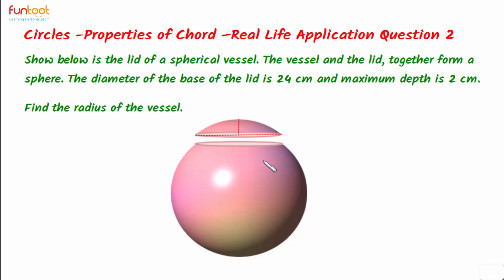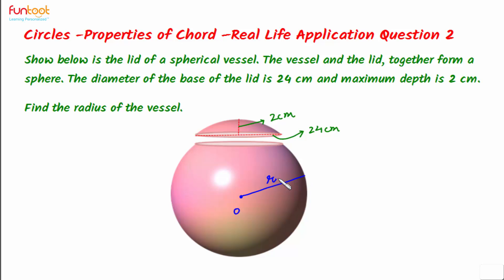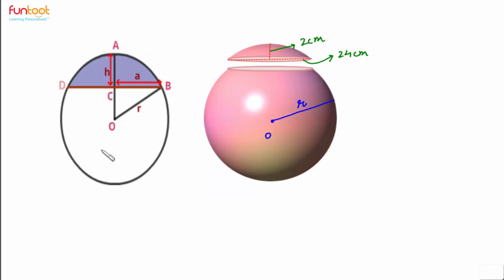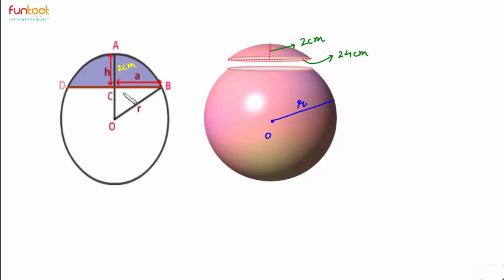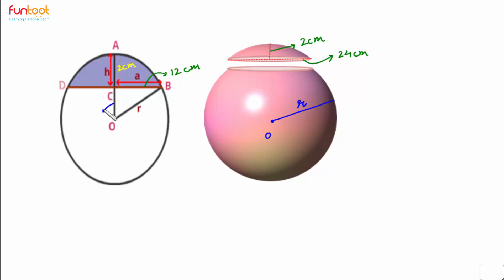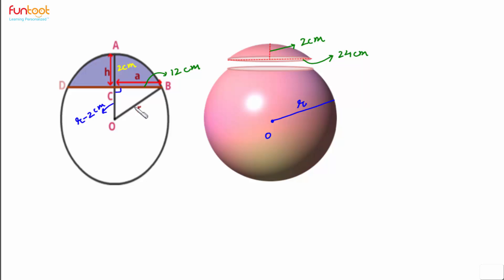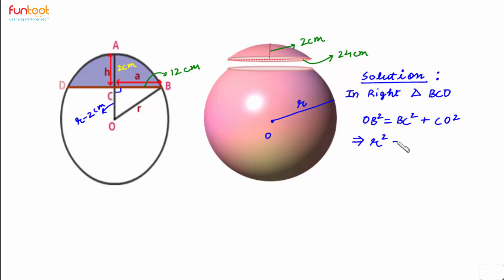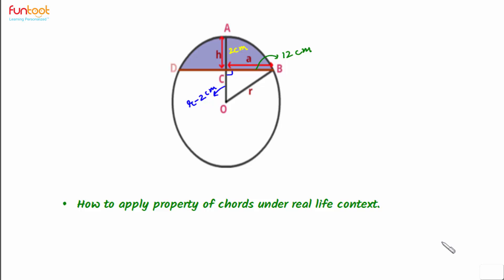Properties of chords- Real life applications on Chords- Application Question 2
Topic: Real life applications on Chords- Application Question 2
Subject: Mathematics
Grade: IX

In this video we solve a higher order real life application to find the radius of a spherical vessel based on the measurements of its lid. This topic is useful for students studying in CBSE, ICSE and International Boards.